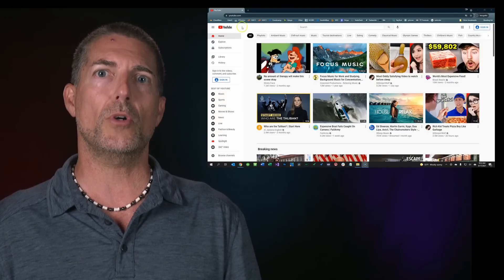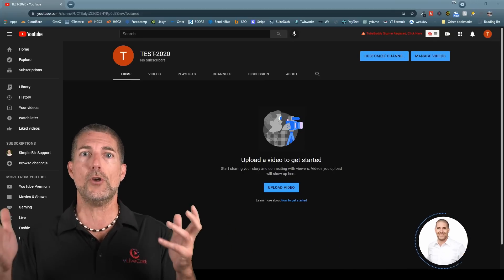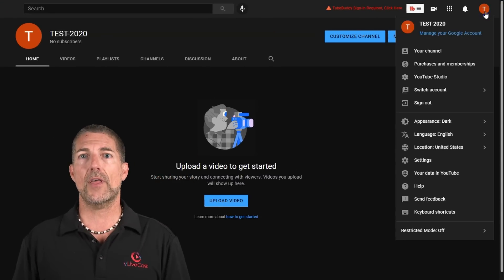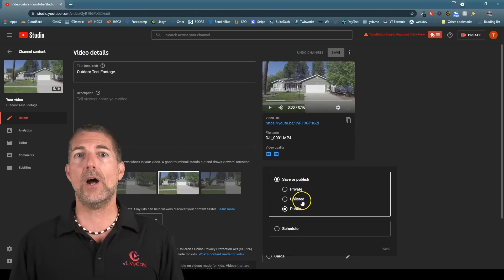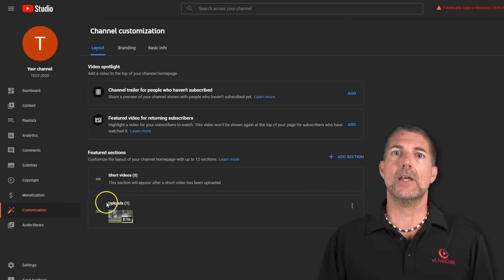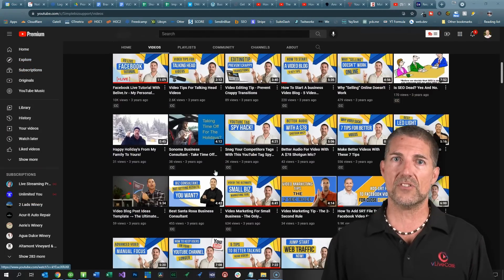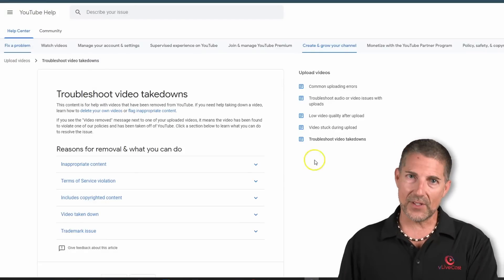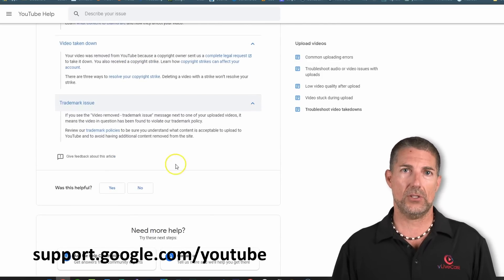⭕ Videos Not Showing On YouTube Home Page | 2022 Update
If you're videos are not showing your the home page of your YouTube account, there are a couple of reasons why this happens that Ryan will be covering in today's video.

Create a years worth of blog ideas in less than an hour using my Ultimate Content Creation Guide!

Ryan has been helping business owners harness the power of video marketing to create visibility, credibility and increase sales since 2009.